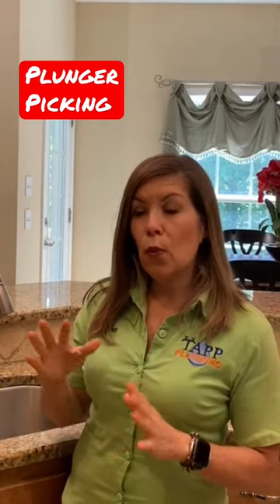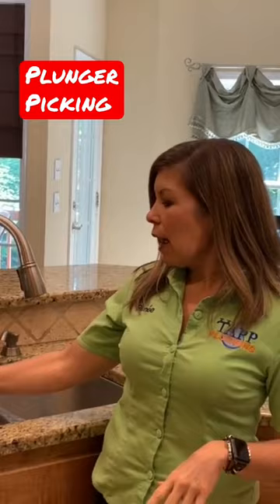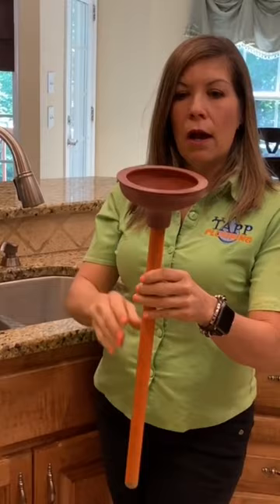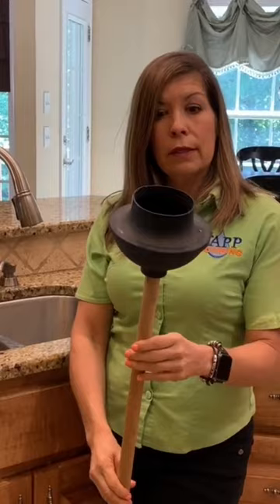Plunger Picking? @TappPlumbing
Picking the Right Plunger for the Job. Which Plunger do I use was made to help you better pick the right plunger for your Kitchen sink clog or your toilet clog. All plungers do not work the same for every situation. It is very important to have a flat plunger for your kitchen and the lipped plunger for your toilet. You never want to use a toilet plunger in the sink because this is very unsanitary!